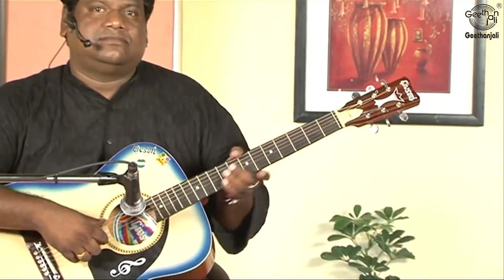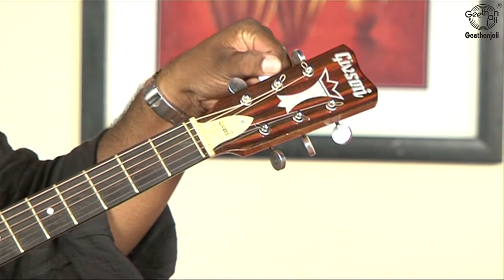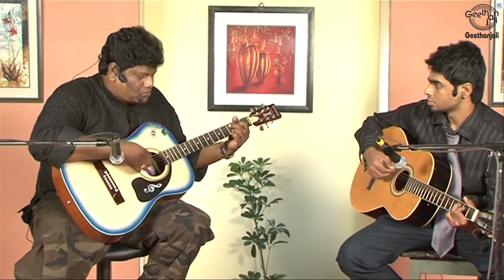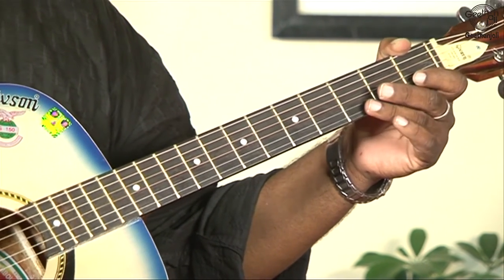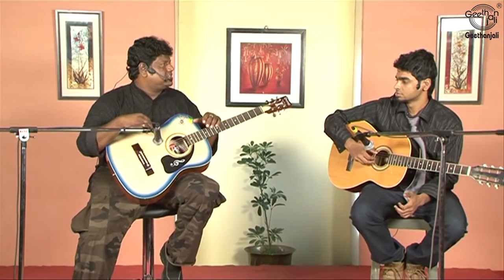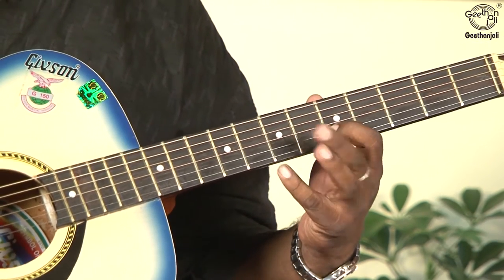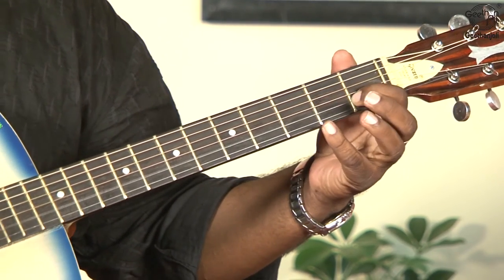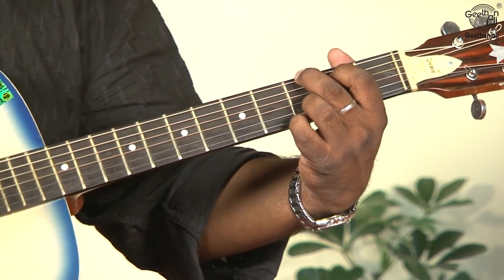Learn How to Play Acoustic Guitar | Step By Step Lessons for Beginners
Lessons Taught By Guitarist Joseph Vijay

Acoustic Guitar Lessons
Learn how to play the acoustic guitar! These free video lessons cover rhythm, soloing, fingerpicking, alternate tunings, and more. Each lesson is designed to introduce you to an essential technique or concept that you can use to improve your playing ability. Continue to practice along with each video until you feel comfortable playing the material on your own. Whether you’re just advancing from beginner lessons or heading towards acoustic blues, pick a lesson below and start learning to play acoustic guitar today!